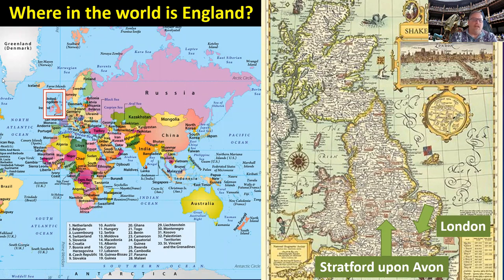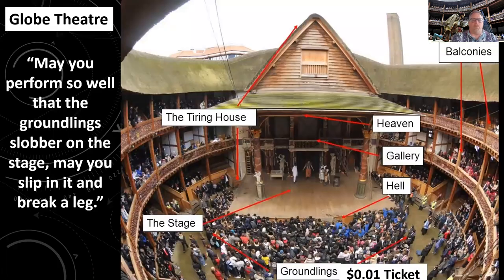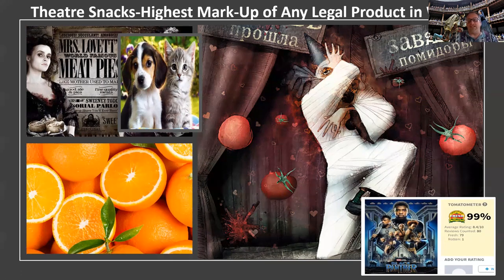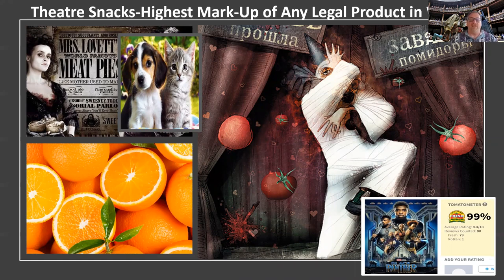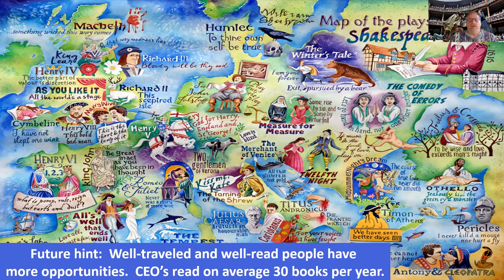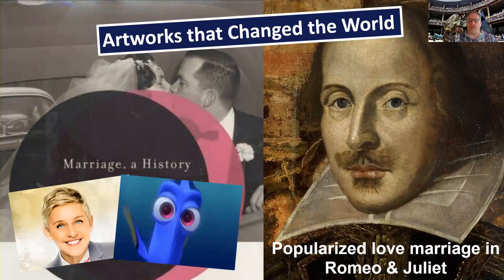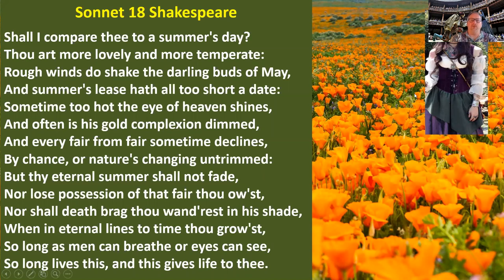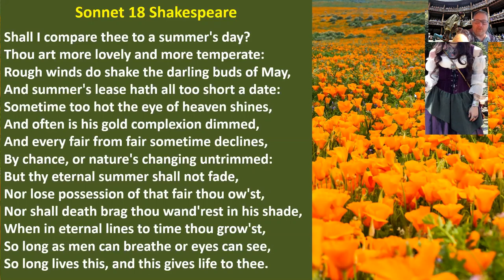Shakespeare and English Renaissance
This Northern Renaissance lecture focuses on the accomplishments and innovations of William Shakespeare and Hans Holbein.